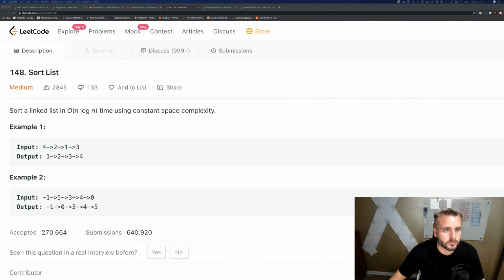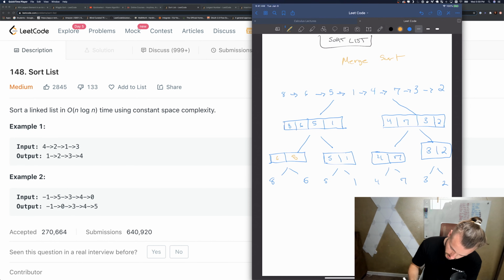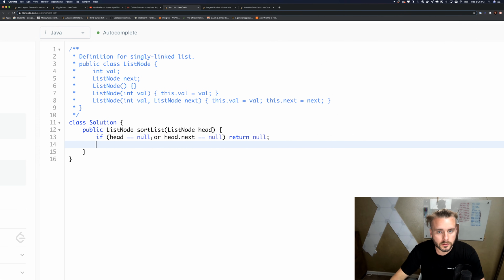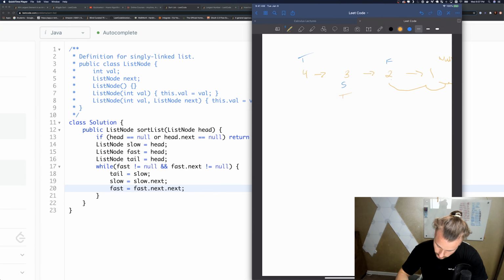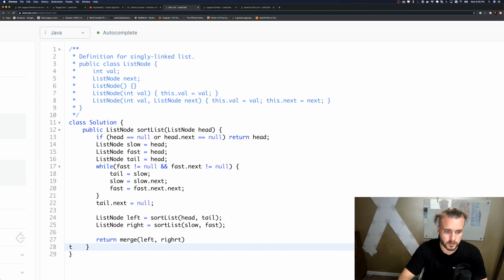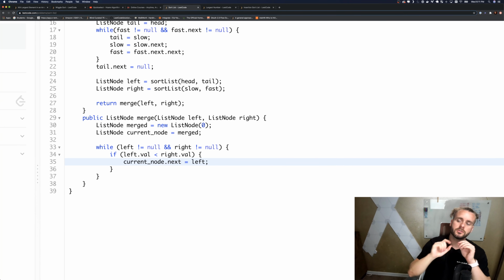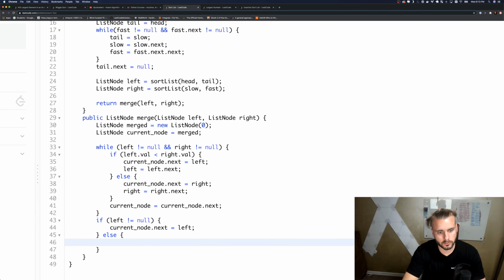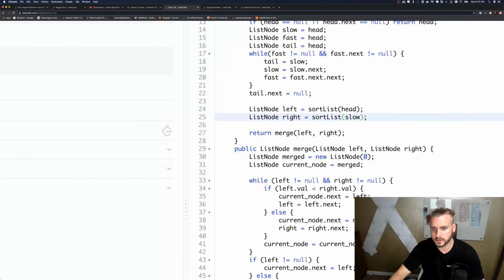LeetCode 148 | Sort List | Solution Explained (Java + Whiteboard)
Sort a linked list in O(n log n) time using constant space complexity.